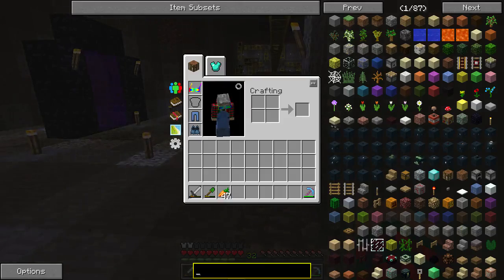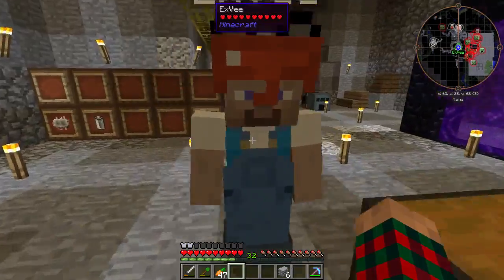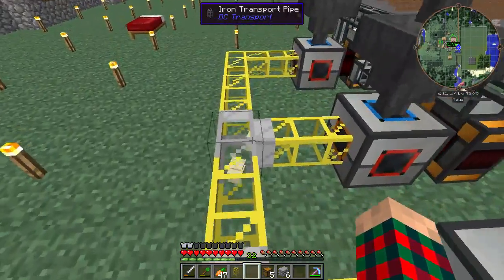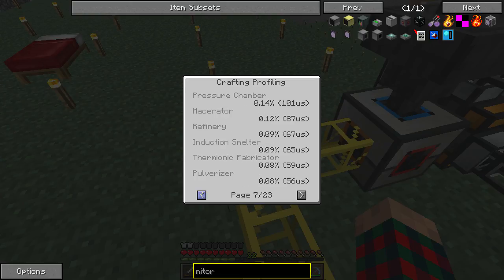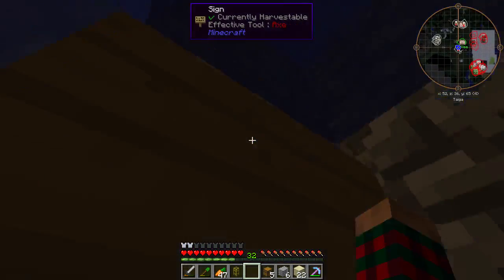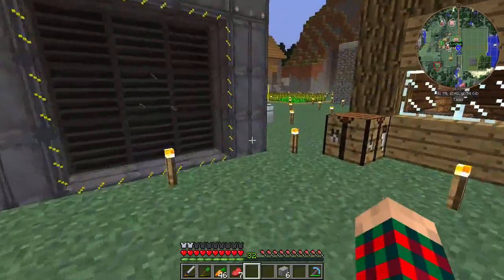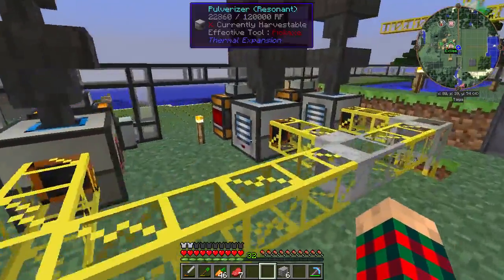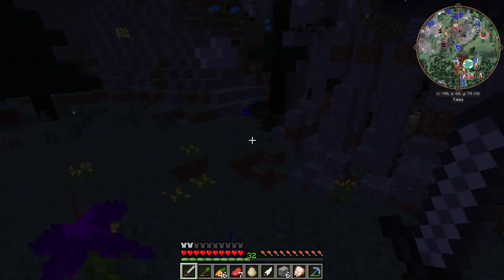Minecraft FTB Direwolf Dicks - part 34 (I will learn to magics!)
Exvee and I get abusive with Feed the Beast, and love it.